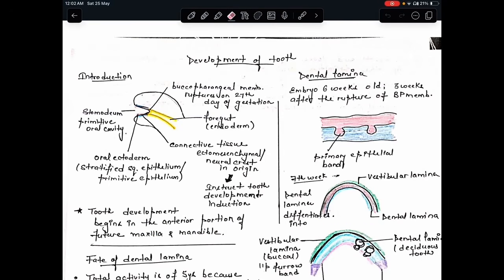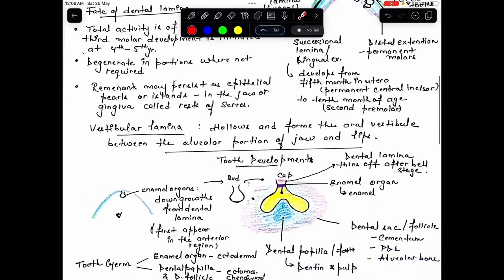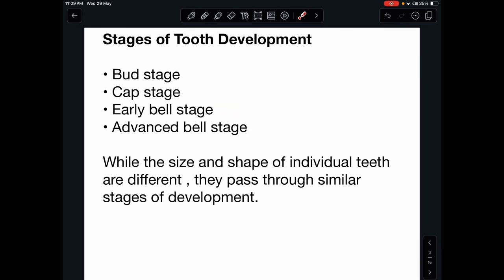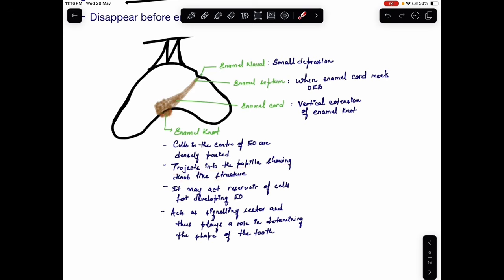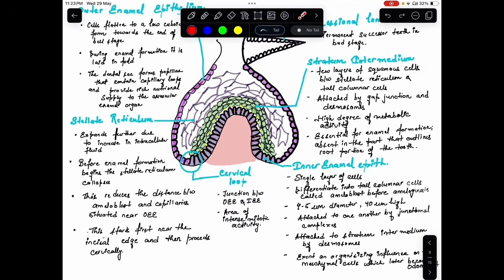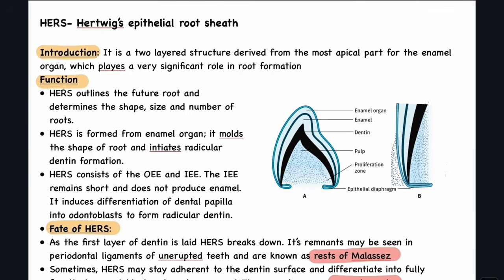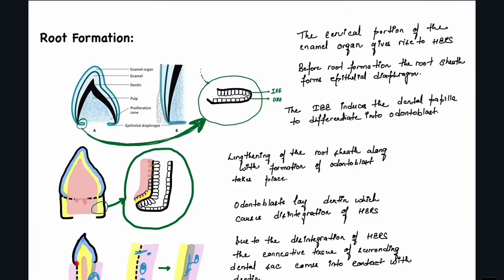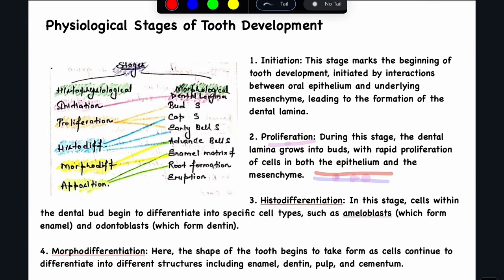Development of Tooth | One Shot | Dental Histology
Topics Covered:
00:00 Introduction
2:30 Dental Lamina
6:45 Fate of Dental lamina
7:52 Tooth Germ
14:14 Stages of Tooth Development
15:19  Bud Stage
16:43 Cap Stage
20:34 Transient structures
22:11 Early Bell Stage
32:59 Advanced Bell Stage
35:30 Formation of Root and HERS